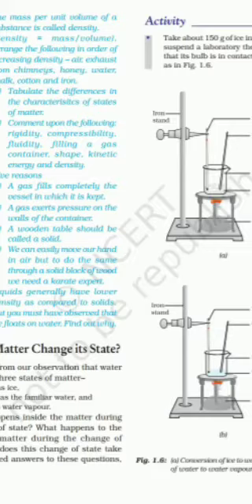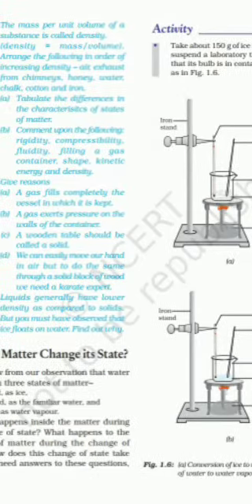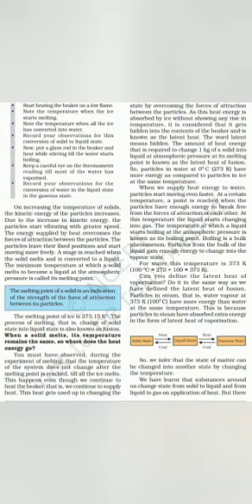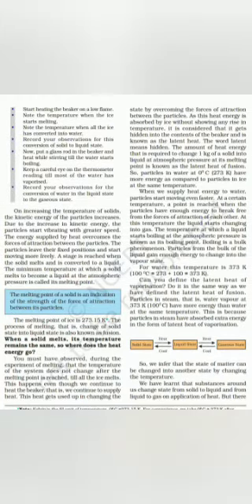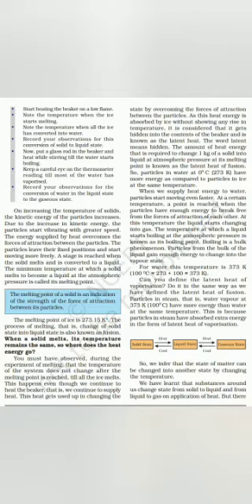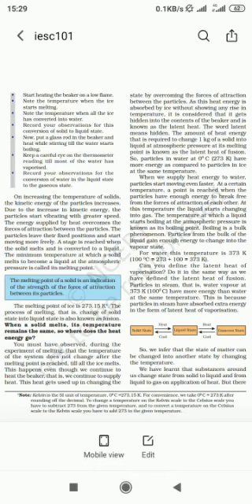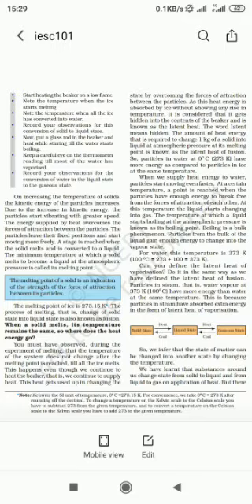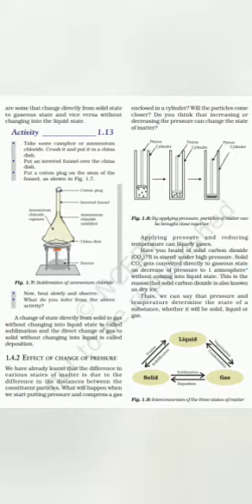Science Std 9 chapter 1 Matter in our surrounding, part3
Change in states of matter, latent heat of fusion and evaporation